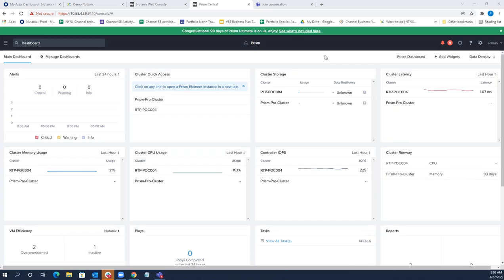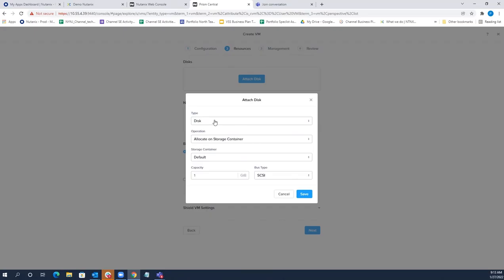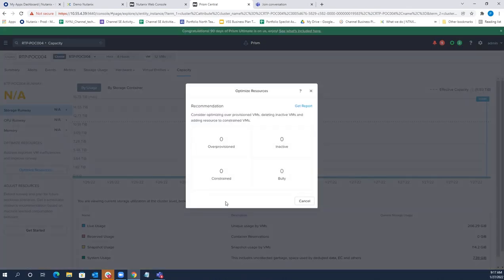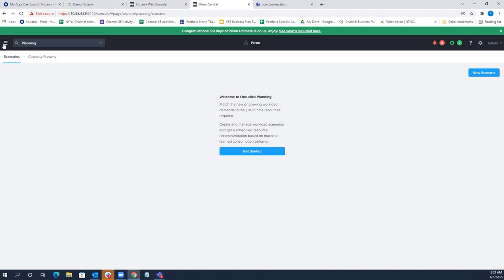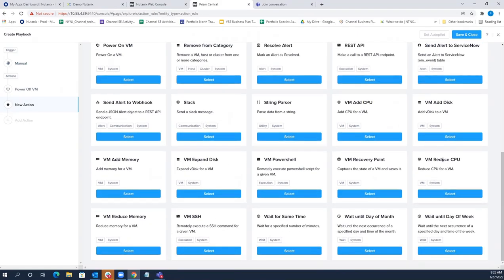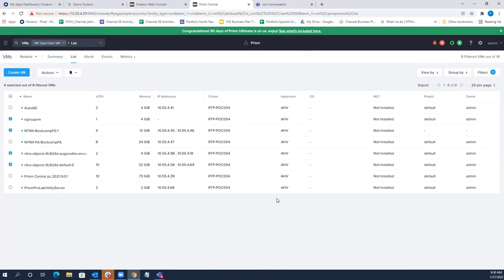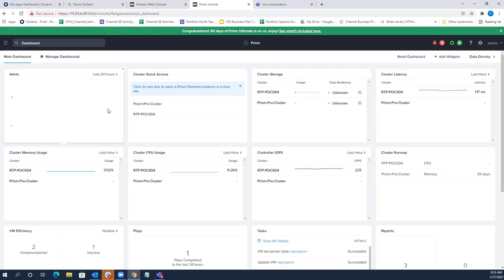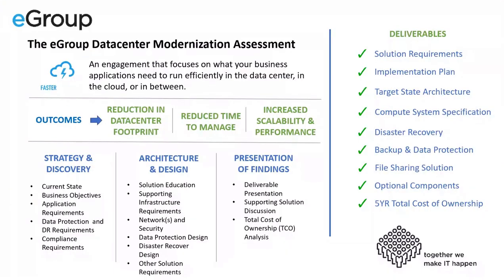Nutanix at 9 - Prism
HOW DOES NUTANIX ALLOW YOU TO MANAGE VMS, STORAGE, DATA PROTECTION, SECURITY, NETWORKING, HARDWARE, VIRTUALIZATION, AND CLOUD FROM ONE SOFTWARE?

Join eGroup Director of Datacenter Architecture- Mike Dent, eGroup Account Executive- Dan Drude, and learn why Nutanix PRISM Central Pro provides the ultimate Nutanix data center and cloud management experience.  eGroup and Nutanix experts will demo the Nutanix PRISM Central Pro license tier while taking questions live from the audience.

Come ready to learn how:

-Nutanix’s management interface tool; manage any system from anywhere with speed and certainty.

-Optimize virtualization and infrastructure management with predictive analytics and task automation.

-Eliminate the complexity of IT infrastructure management with Prism’s elegant simplicity.

-Prism learns real-time performance behavior of VMs, detects anomalies, and shows all infrastructure costs in one place.